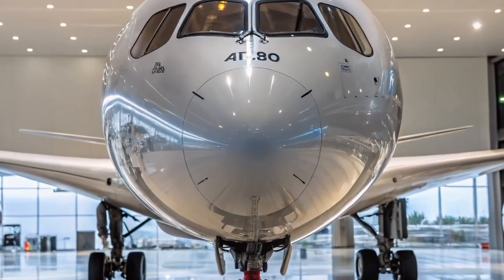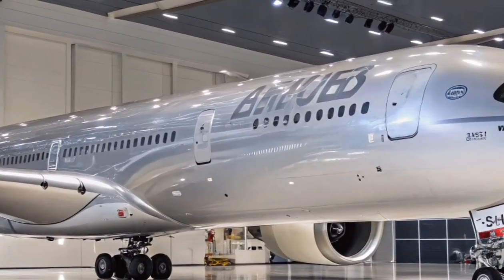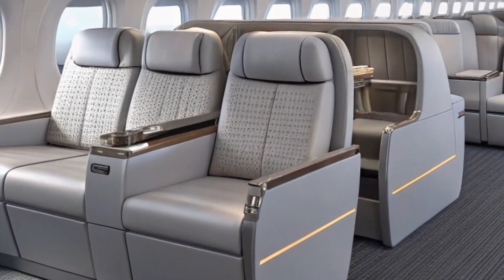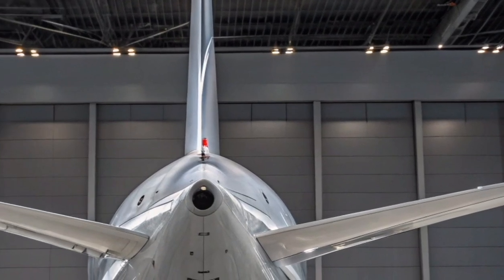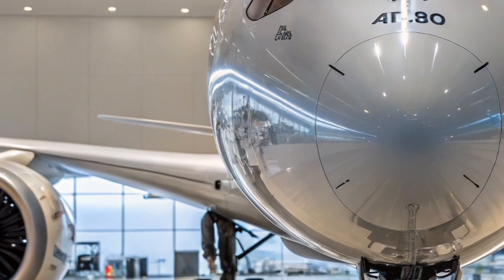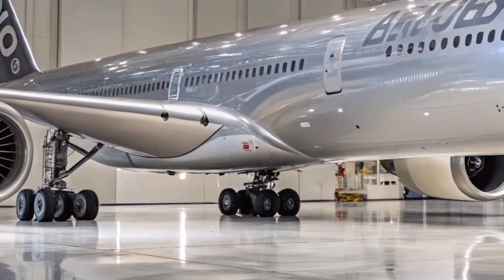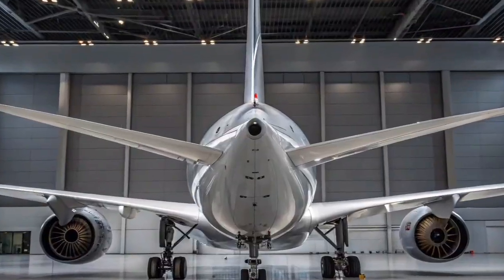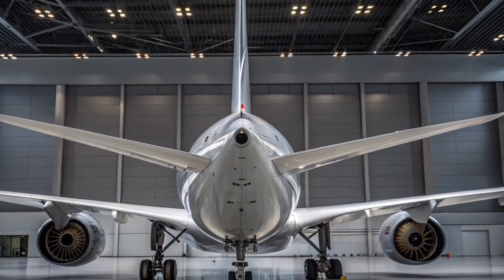Airbus A350-1000 2025 – The Pinnacle of Luxury, Power, and Efficiency in the Sky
Description:
The Airbus A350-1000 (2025) stands as one of the most advanced and luxurious long-haul aircraft in the world. Designed for ultimate comfort and performance, it blends cutting-edge aerodynamics, lightweight carbon-fiber materials, and Rolls-Royce Trent XWB-97 engines to deliver unmatched efficiency and range. The 2025 version introduces upgraded cabin innovations, improved noise reduction, advanced air filtration, and a seamless digital flight experience for both passengers and crew.

Inside, travelers experience next-level luxury — spacious business suites, customizable ambient lighting, wider seats, and an ultra-quiet cabin. Airlines favor the A350-1000 for its lower fuel consumption, reduced emissions, and superior passenger experience on intercontinental routes. From technology to comfort, the Airbus A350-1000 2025 represents the perfect harmony of innovation and elegance, redefining what it means to fly in the modern era.